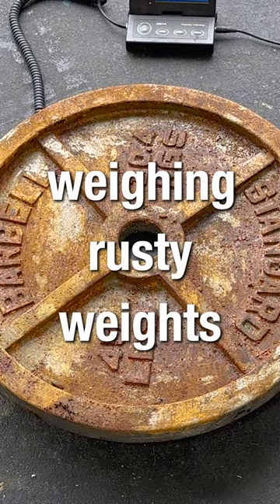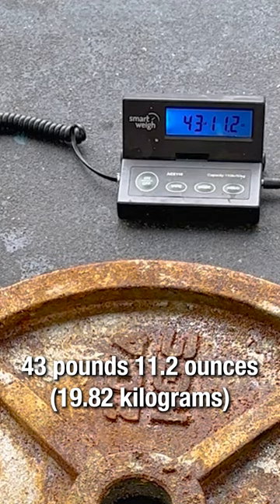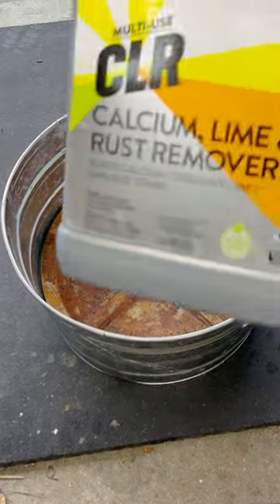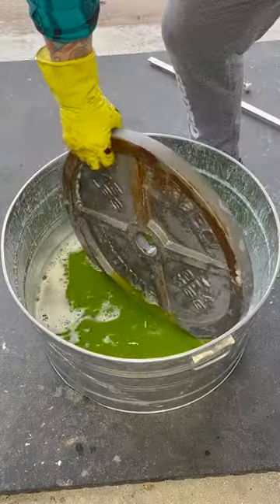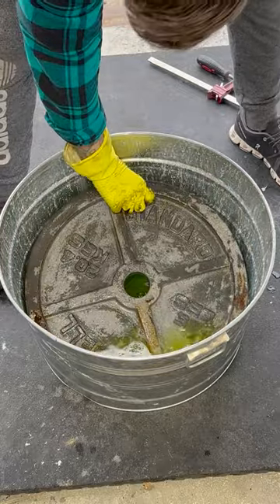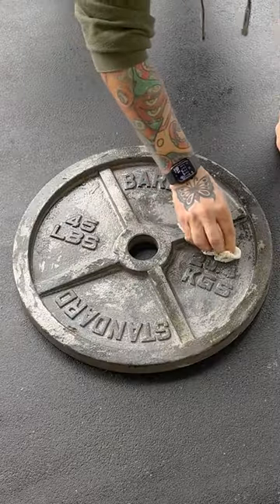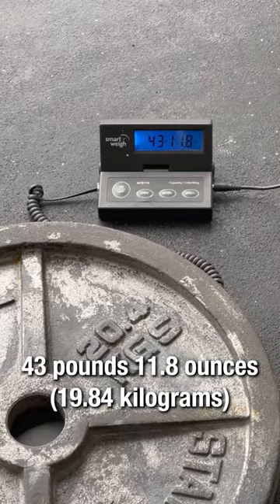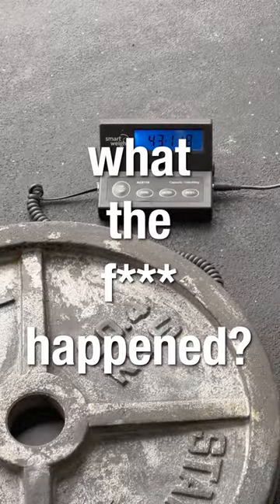Does cleaning a weight plate change the weight? Part 3 - CLR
How much weight is lost when removing rust from a weight plate? Here we go again. This time I am using CLR to remove the rust.

Preacher pad
Barbell bomb
Abmat
Quarter rings
Medicine balls